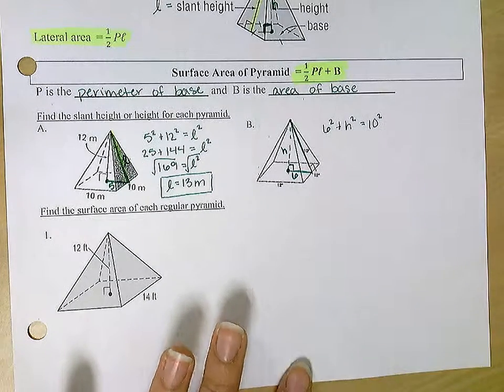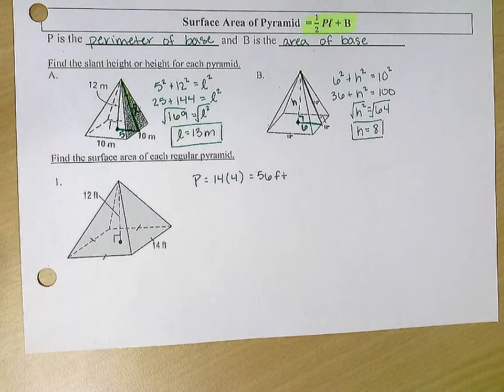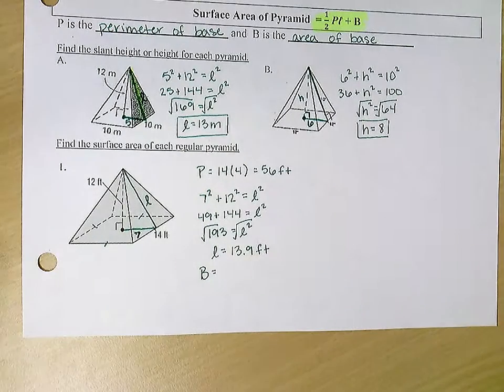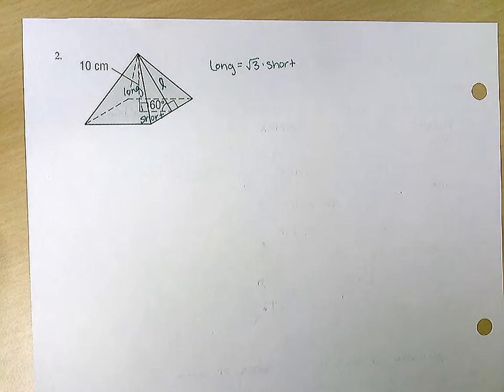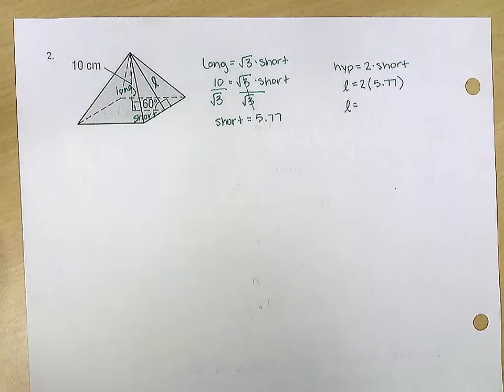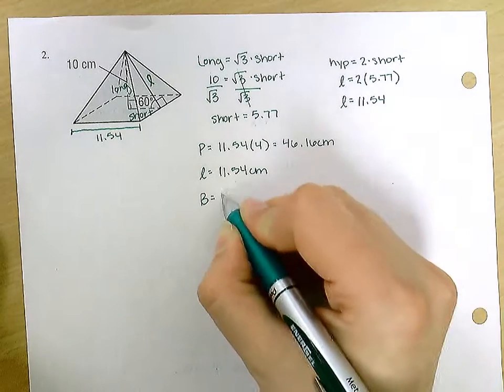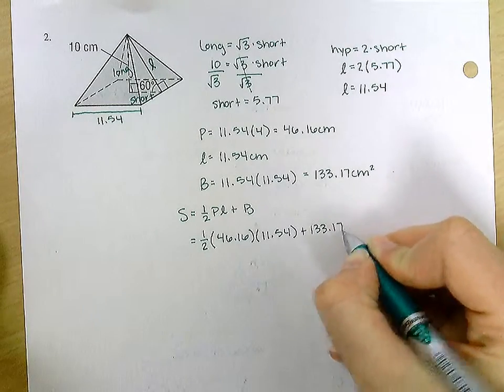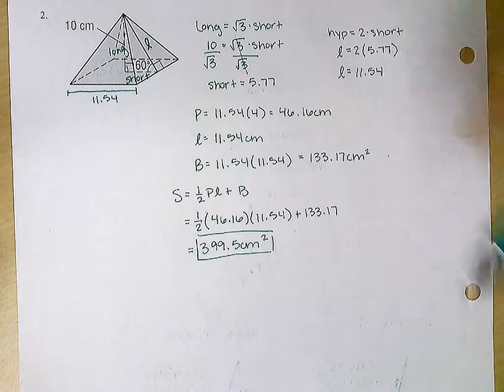Lesson 12 3A